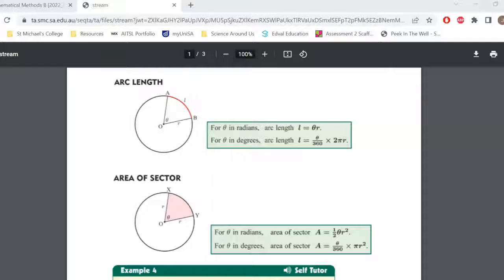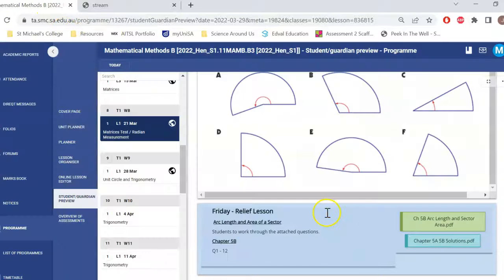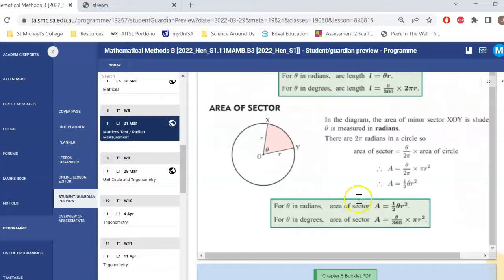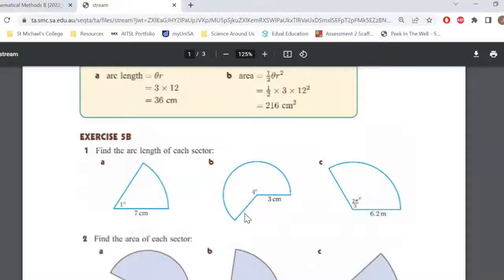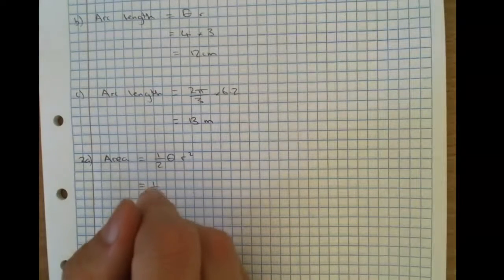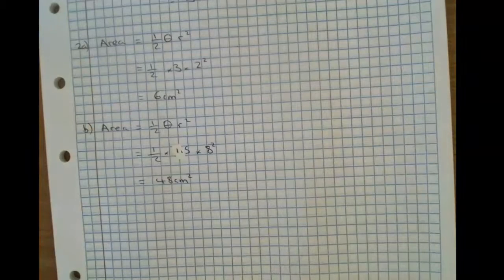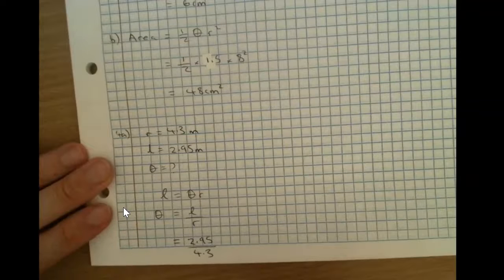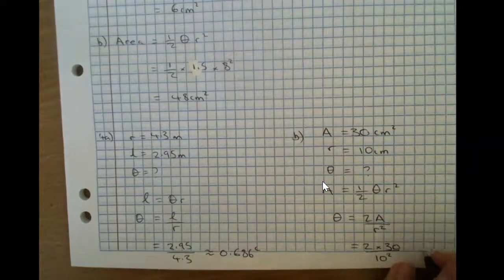Finding Arc Length and Area (using radian measure)